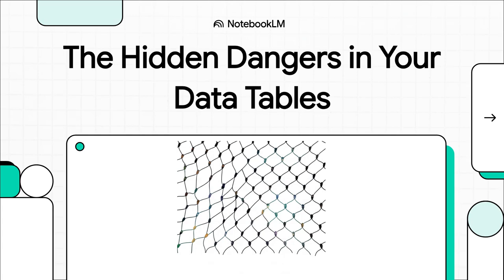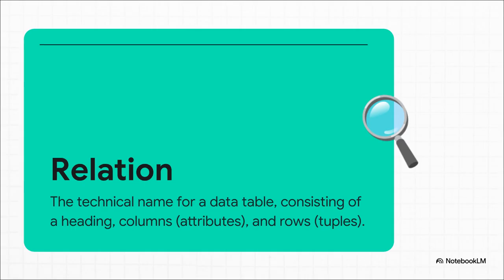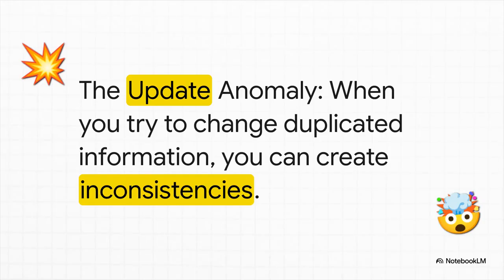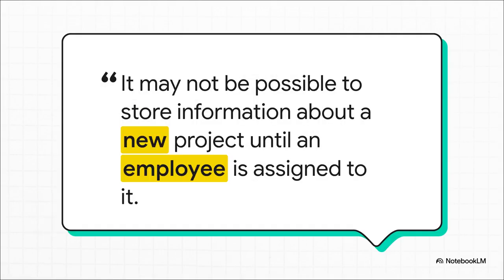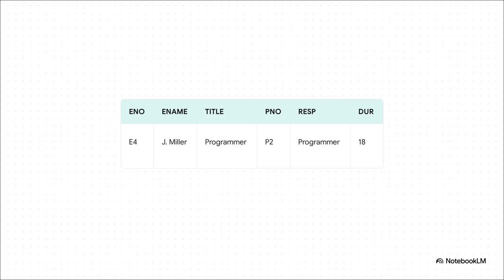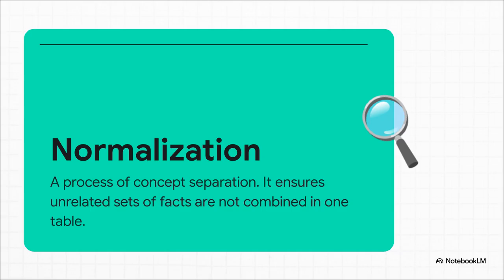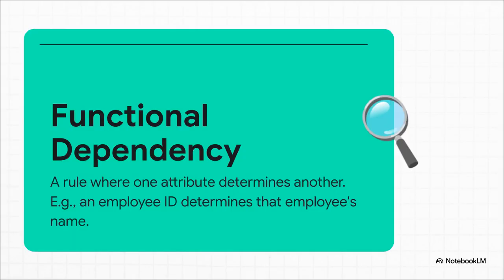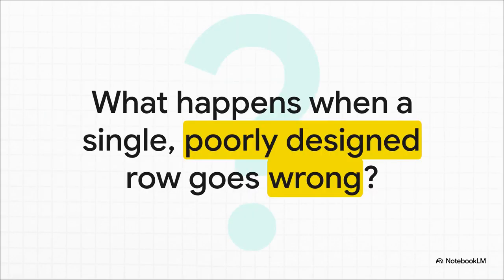The Hidden Dangers in Your Data Tables تحديات وحلول الانظمة الموزعة